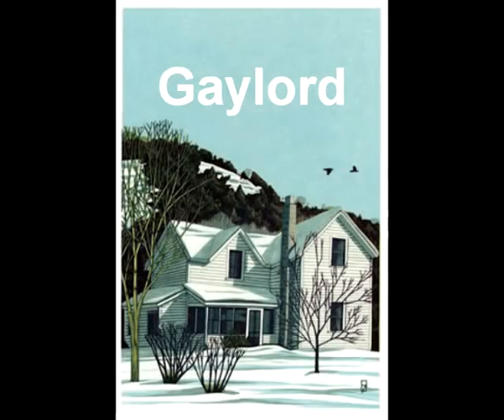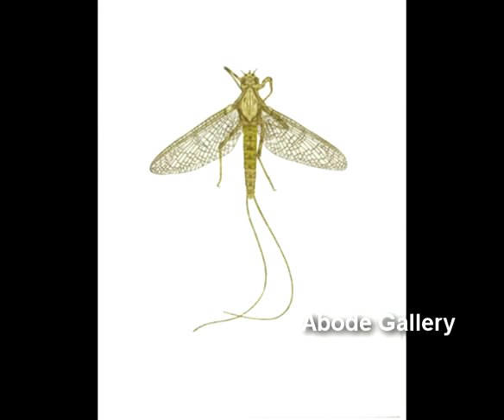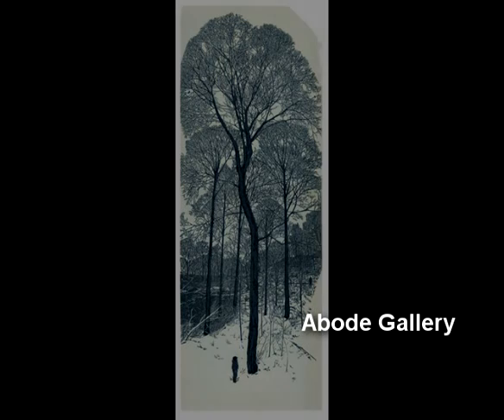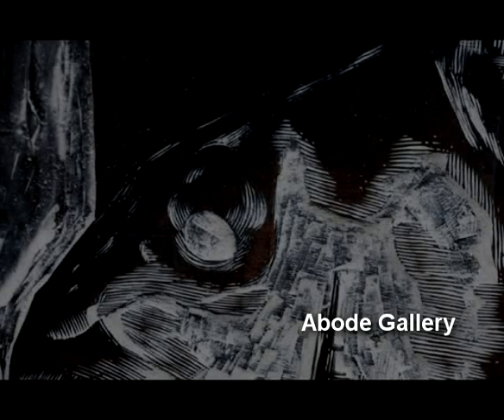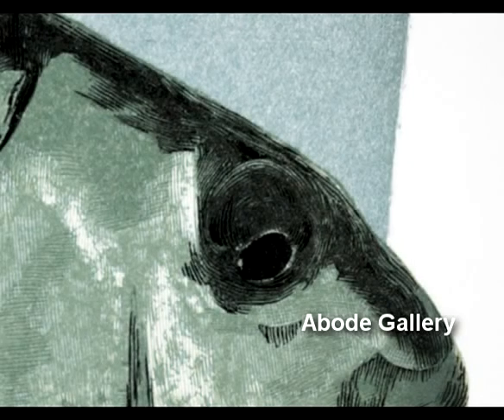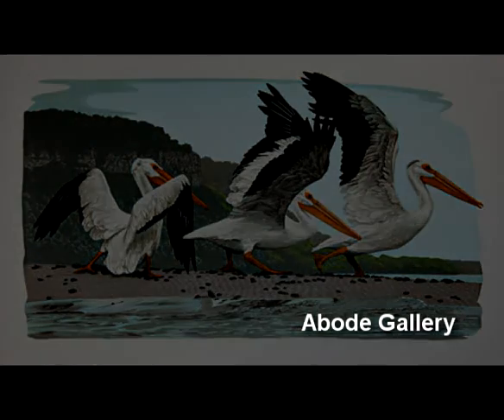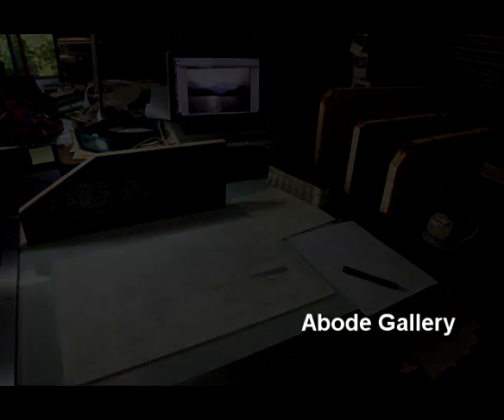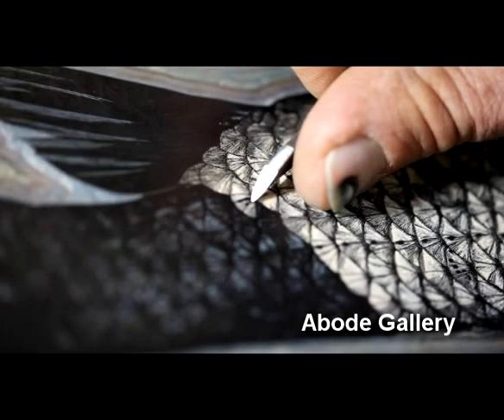Gaylord.mpg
The second piece in Gaylord Schanilec's The River, his grand work on the animal life of the Mississippi, called the Short Head Red Horse Fish has just been released.  There are a limited 199 prints available.